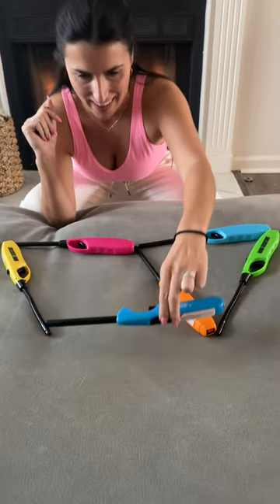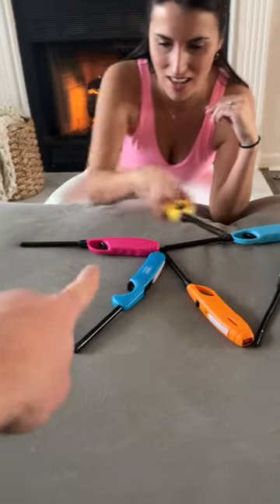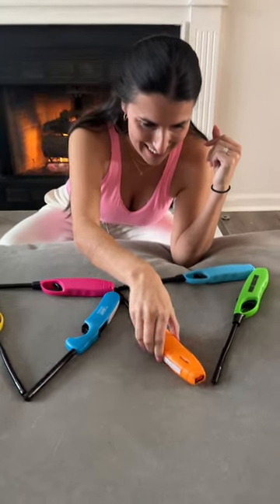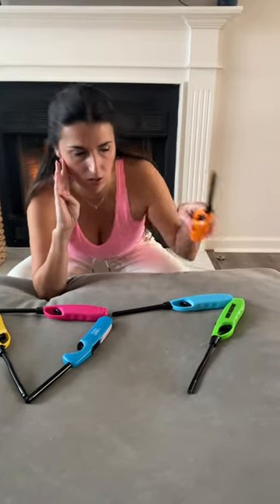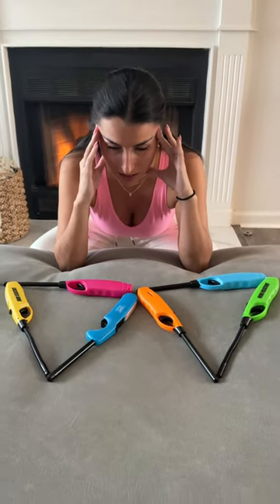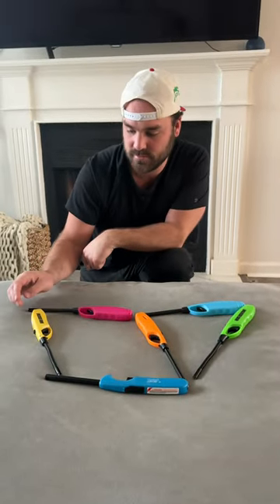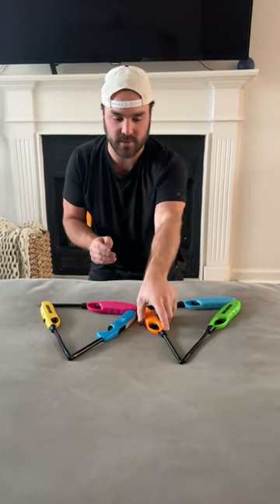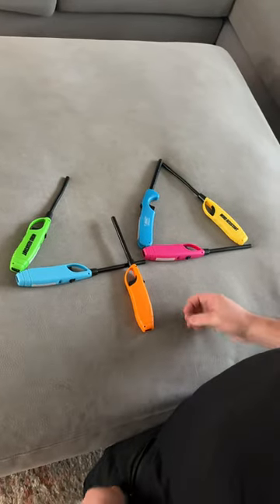I thought it was impossible! | Brain Teasers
Are you ready for a challenge? In this video, we'll solve a mind-boggling brain teaser that will test your lateral thinking skills. Watch as we try to move only 1 matchstick to create 4 triangles. It might seem impossible, but we'll show you how it's done! This brain teaser is a fun and engaging way to exercise your brain. Give it a try and see if you can solve it!